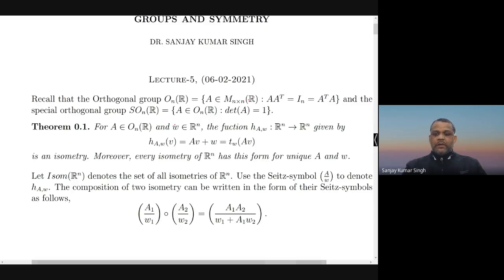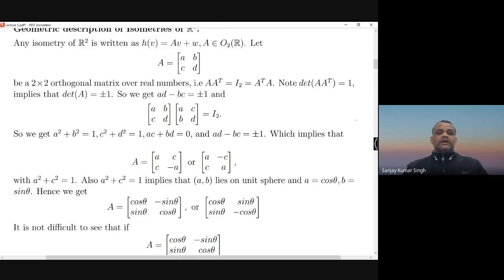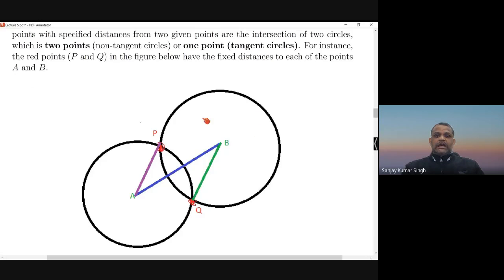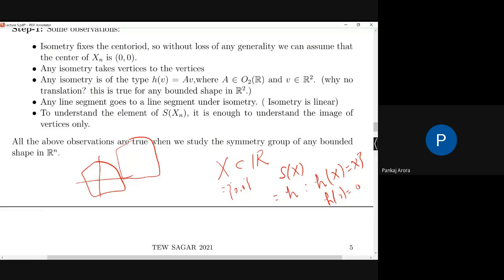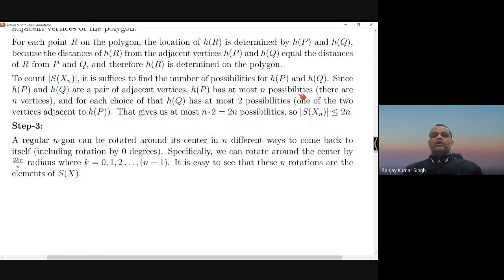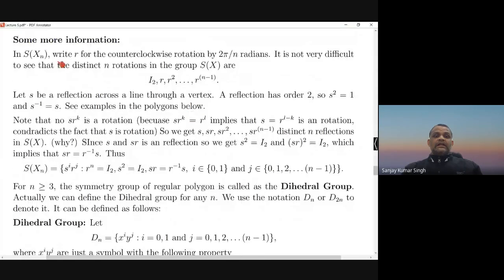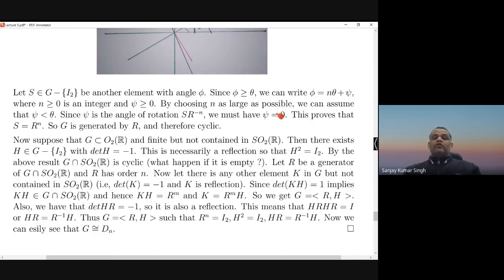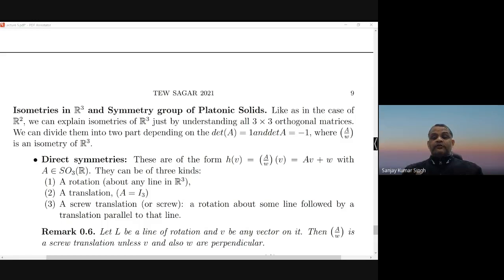VL5 - 6 Feb, 2021- Symmetry group and the dihedral group: Dr. Sanjay Kumar Singh, IISER Bhopal